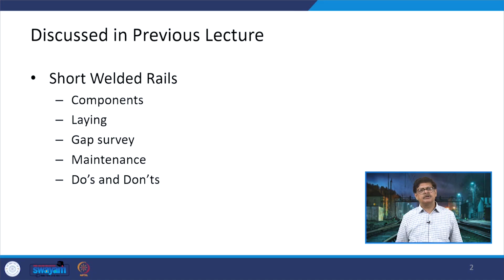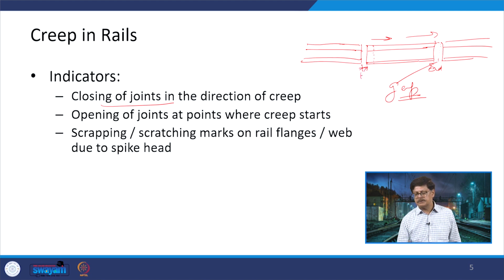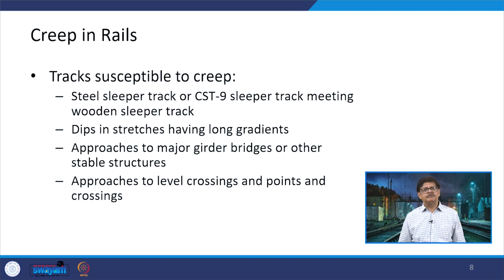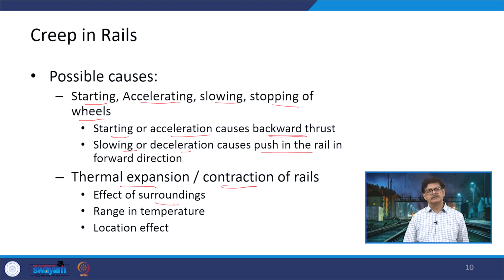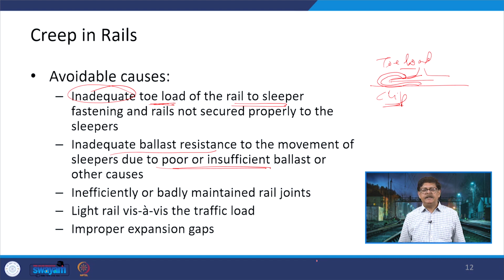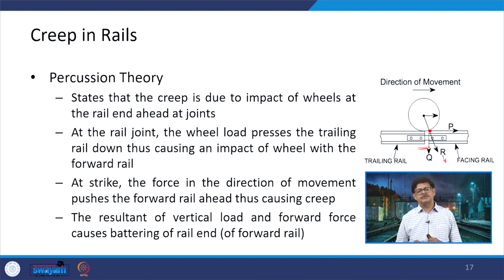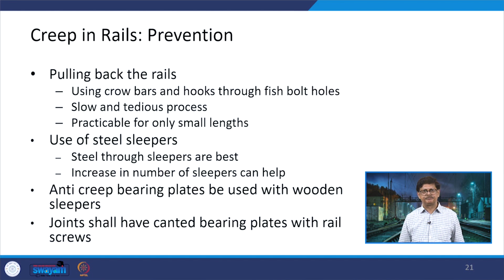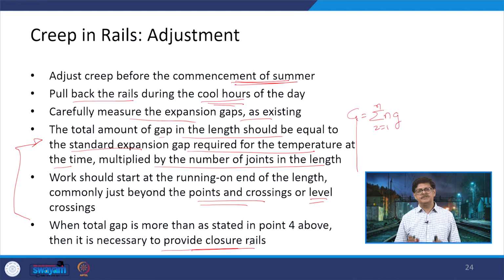Lecture 24: Creep in Rails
In this lecture, the creep in rails, their effects, reasons due to which it appears, locations susceptible for creep, theories behind occurrence of creep, precautions needed, measurement of creep, remedial measures and adjustments has been discussed.